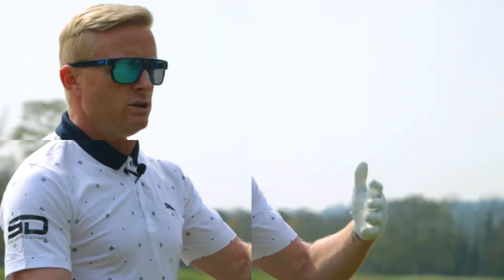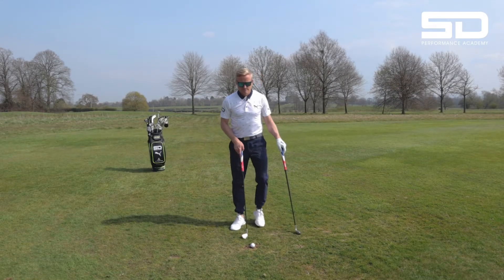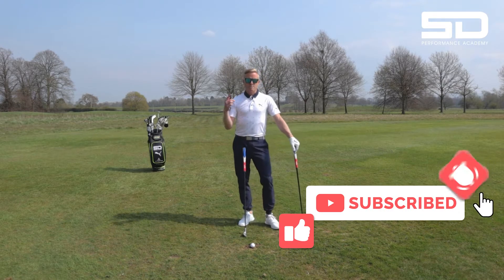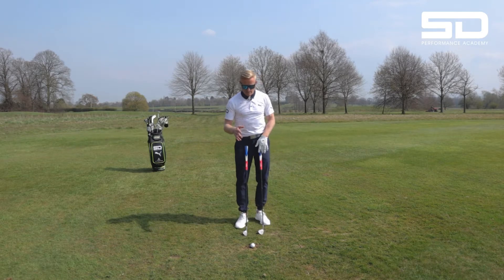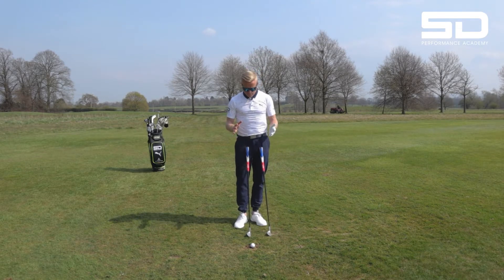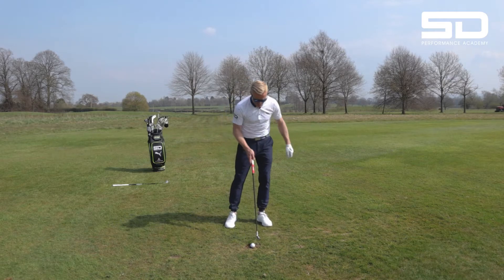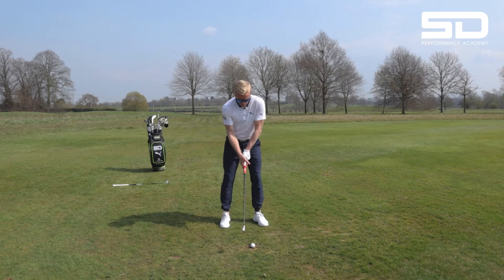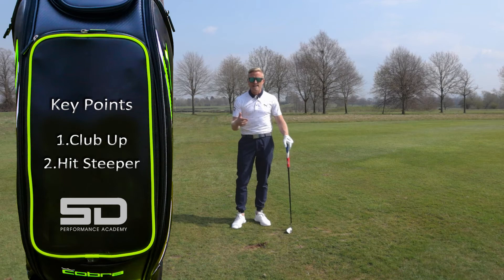A to Z Of Golf - D is For Divot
In this video we’ll walk you through how to escape from a divot. It's an awful feeling to find yourself in a divot on the fairway, however with this tip, you will be able to understand how to
I'm delighted to have put together this series of videos covering a subject beginning with each letter of the alphabet. Yes it was tough to choose them but its been fun to film and I hope you find them informative.

Hi I'm Simon Dyson, I have travelled the world on tour for nearly 2 Decades and feel blessed to be a 6 Time European Tour Winner. This Channel Is Designed To Bring His Experiences On The Tour To You. Focusing On Fitness, Mental And Training Off Course You Will Learn The Correct Ways To Implement Them On The Course, With Challenges And New Techniques.